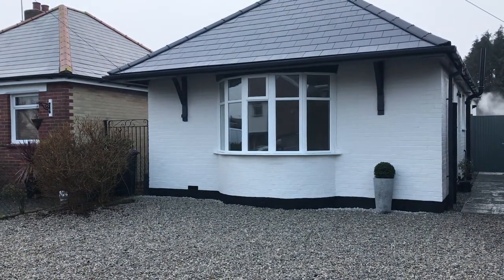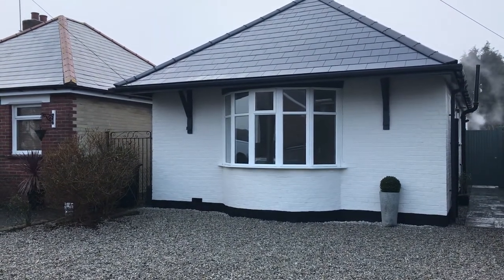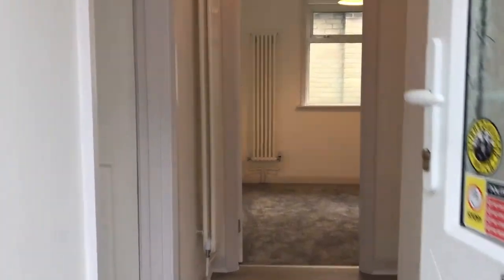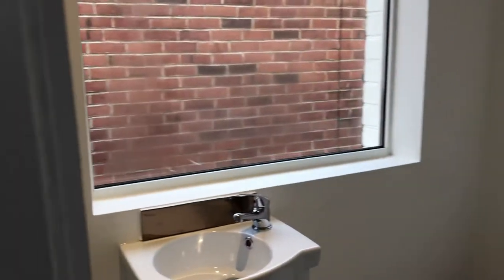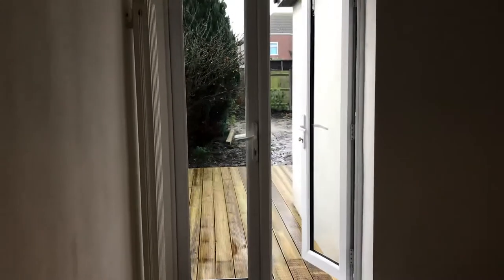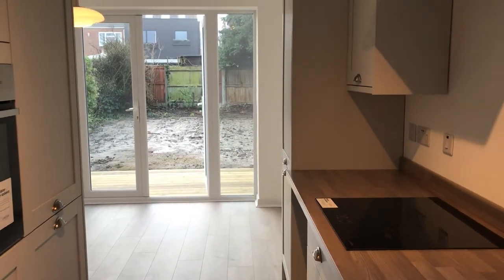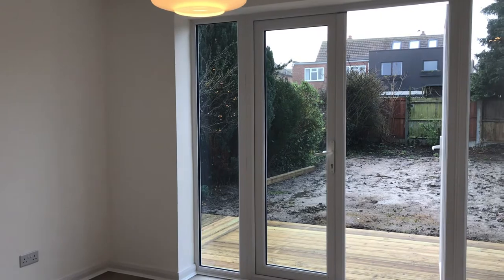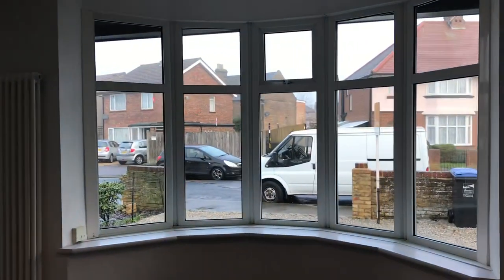Livestream video Ashburnham Road Ramsgate 2 bed bungalow for sale offers over £285,000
Completely refurbished & extended 2 bedroom detached bungalow in a great location at St Lawrence, en-suite to master bedroom, new kitchen, bathroom, flooring & roof. Large rear garden & available for viewing now.